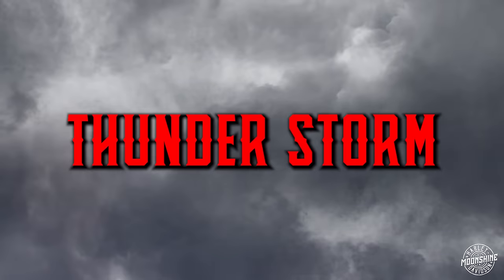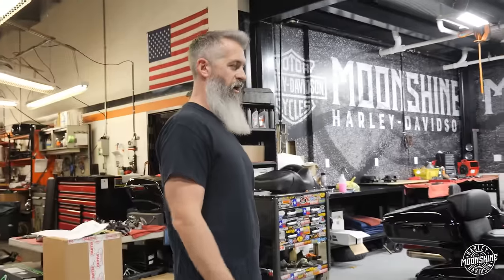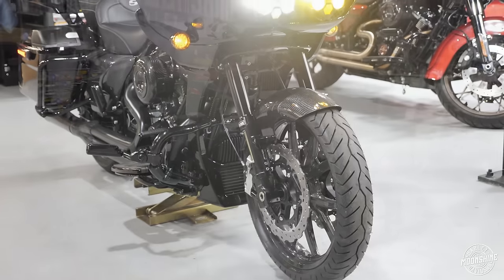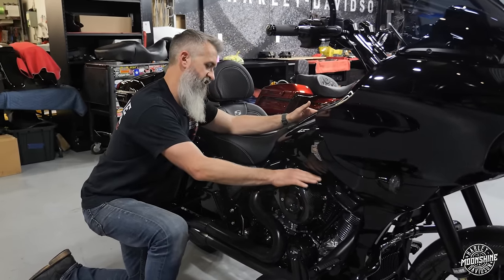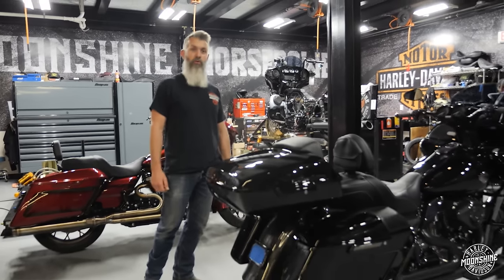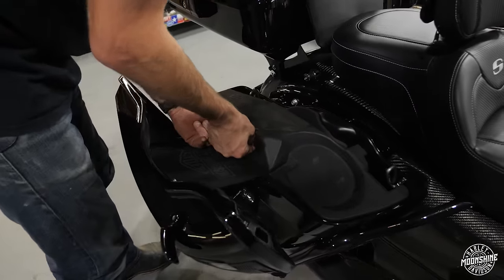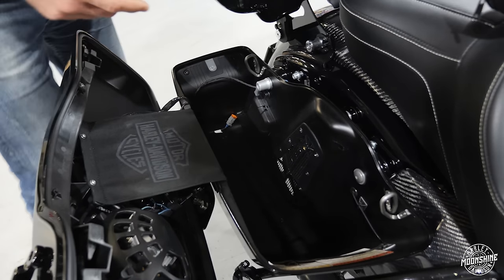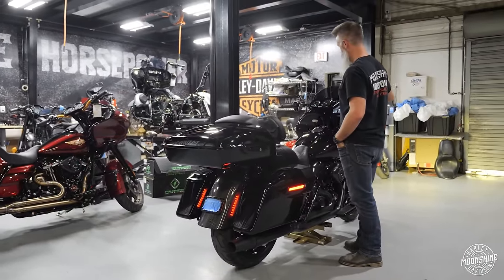Building and Riding a 175HP Superbike From Scratch | Bike Build No. 27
Bike Build No. 27 Thunderstorm, the MHP 143 Dominator is here! Join Jamie Lima in an exclusive video overview as he takes you through the exhilarating journey of this powerhouse machine.

With an astounding 175HP and 154TQ, the MHP 143 Dominator is a force to be reckoned with, pushing the boundaries of performance to unprecedented levels. Jamie provides an in-depth look at the meticulous craftsmanship and cutting-edge technology that went into creating this beast on two wheels.

From the engine internals to the exhaust system, every aspect of Bike Build No. 27 is optimized for maximum power and efficiency. Witness firsthand as Jamie highlights the innovative features and enhancements that make the MHP 143 Dominator a true standout in the world of custom motorcycles.

Whether you're a seasoned rider or a newcomer to the thrill of the open road, this video offers invaluable insights into the art of motorcycle engineering and customization. Experience the adrenaline rush of the MHP 143 Dominator as it tears up the asphalt with unmatched performance and style.

Don't miss your chance to witness greatness in motion. Tune in now and discover why Bike Build No. 27 is the ultimate expression of dominance from Moonshine Harley-Davidson.